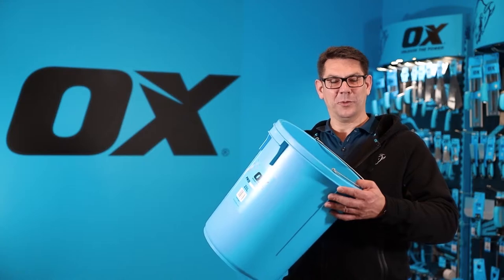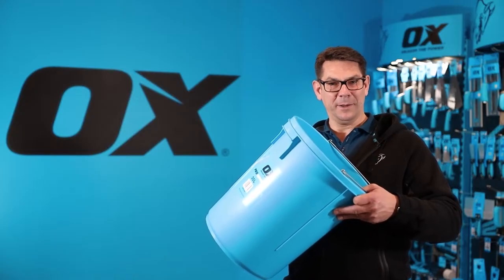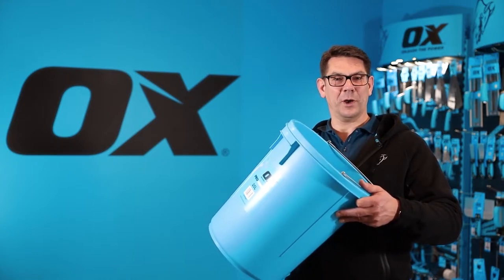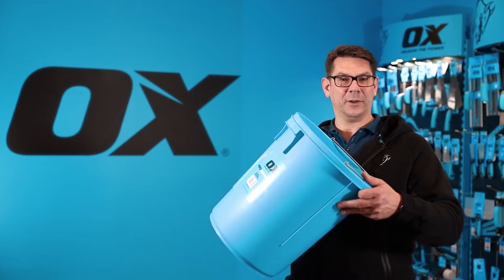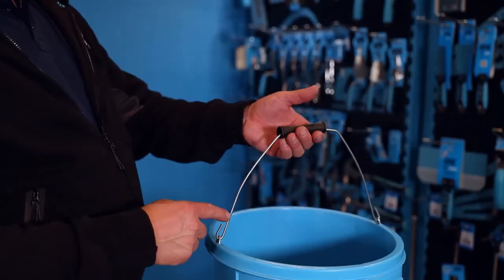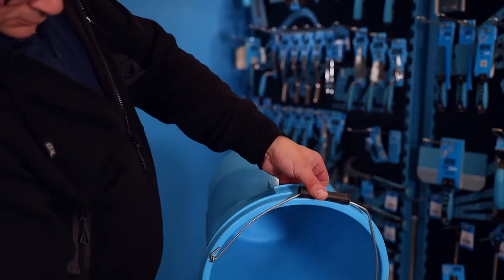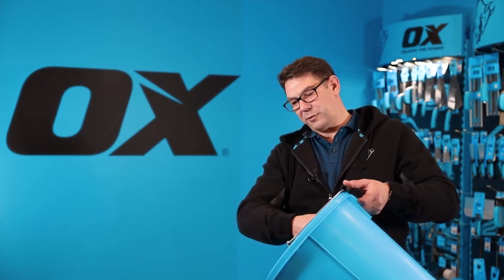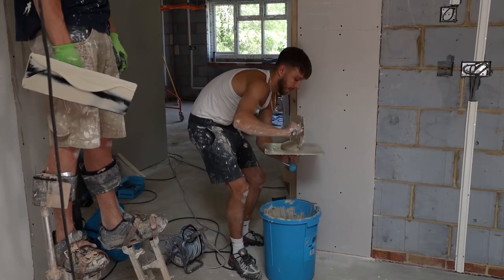OX Pro Plasterer's Bucket